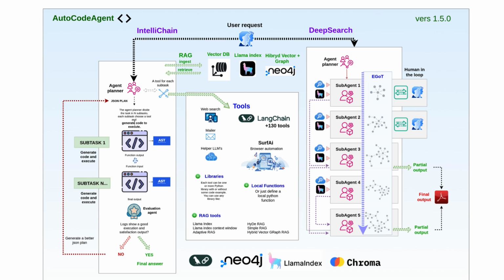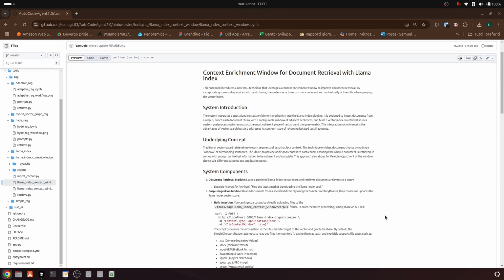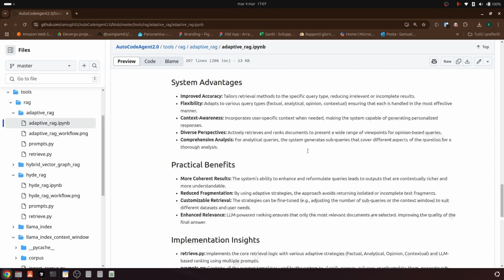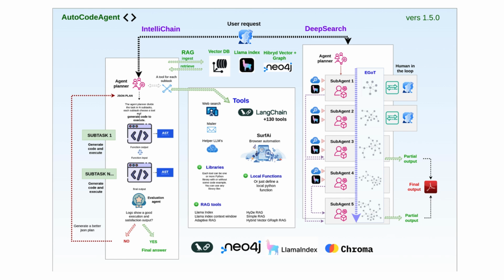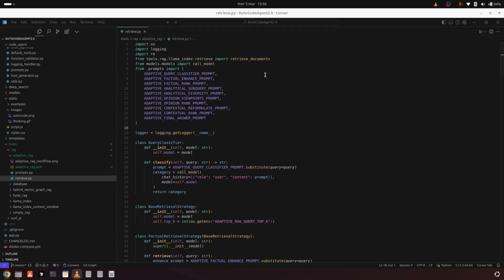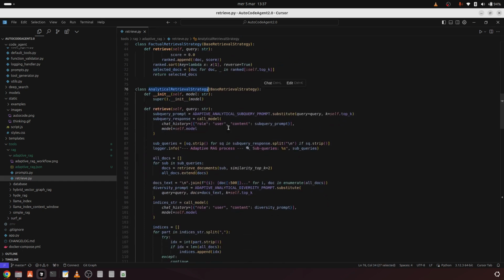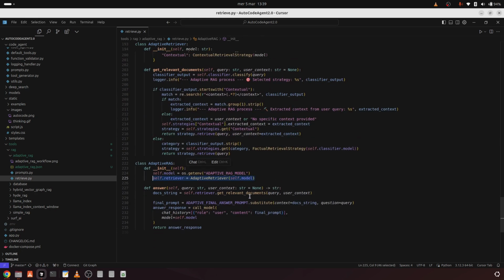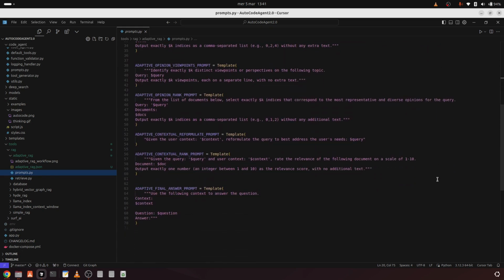AI Agent - AutoCodeAgent v1.5.0 Unleashed with 3 New RAG Techniques - Adaptive RAG explained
In this video, we’re thrilled to unveil AutoCodeAgent v1.5.0.
We’ll also dive deep into the 🎯 Adaptive RAG 🎯 technique, exploring its powerful benefits and how it enhances our code generation capabilities

We added 3 RAG techniques as tools:

Adaptive RAG 🎯:
Dynamically classifies queries and adapts its retrieval strategy for precise, context-aware results.
Tailors the retrieval process based on query type (factual, analytical, etc.) to deliver highly relevant search outcomes.
▶️ (current video)

Llama Index Context Window RAG 🦙:
Enhances text chunks by adding neighboring sentences for richer context.
Enhances document retrieval by integrating a dynamic context window to each text chunk, supporting diverse file formats for complete and coherent outputs.

HyDE RAG 🔍:
Transforms short queries into detailed hypothetical texts for better matching.

More About AutoCodeAgent 🚀

AutoCodeAgent redefines AI-powered problem solving by seamlessly integrating three groundbreaking modes:

IntelliChain 🔗:
Breaks down complex tasks with surgical precision using dynamic task decomposition and on-demand code generation. Each subtask is meticulously planned and executed for targeted efficiency.

Deep Search 🌐:
Harnesses the power of autonomous, real-time web research to extract the most current and comprehensive information. It transforms raw data from diverse online sources into actionable intelligence.

Multi-RAG 🤖:
Enhances information retrieval with an innovative multi-RAG framework that supports various RAG techniques. This approach delivers contextually rich, accurate, and coherent results across complex document types and knowledge structures. Plus, these RAG techniques are implemented as tools for versatile use—ideal for both practical applications and educational exploration via the provided .ipynb files in the /tools/rag folder.

AutoCodeAgent Key Features 🚀🔧

Task Decomposition 🧩:
Breaks down complex tasks into smaller subtasks for structured execution.
Dynamic Code Generation & Execution ⚙️:
Automatically generates Python code tailored to each subtask and executes it sequentially.
Flexible Tool Integration 🔌:
Easily integrate tools via Python libraries, custom functions, or pre-built modules.
Iterative Evaluation Loop 🔄:
Monitors execution, re-plans, and regenerates subtasks to ensure complete success.
Memory Logging & Error Handling 📝:
Captures detailed logs and gracefully manages errors for easier debugging.
Modular & Extensible Design 🔗:
Encourages reusability and expansion with minimal core changes.
Safe & Secure Execution 🔒:
Uses controlled namespaces and Python AST validation for secure, error-free code execution.
Python Function Validation & Task Regeneration ✅:
Inspects generated code for syntax issues, dangerous operations, and proper parameter usage before running.
RAG Capabilities 📚:
Integrates multiple RAG techniques for efficient data ingestion and retrieval using vector and graph databases.
Default Tools🛠️📚
The default tools are pre-implemented and fully functional, supporting the agent in executing subtasks. These default tools are listed below and can be found in the file: /code_agent/default_tools.py

browser_navigation
integration of SurfAi for web navigation, data and image extraction, with multimodal text + vision capabilities

helper_model
An LLM useful for processing the output of a subtask

search_web
A tool for searching information on the web

send_email
A tool for sending an email

and many other tools for RAG.

for more exciting projects!